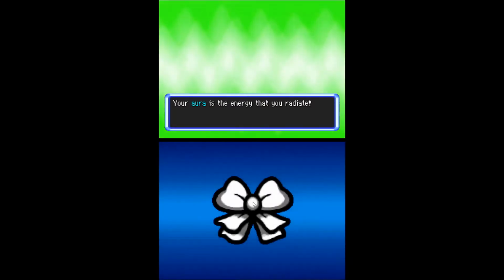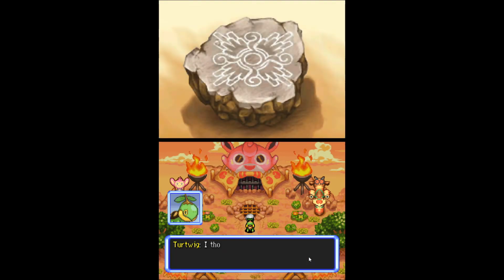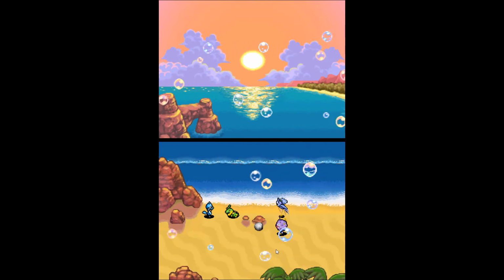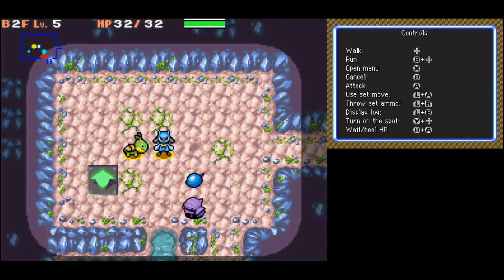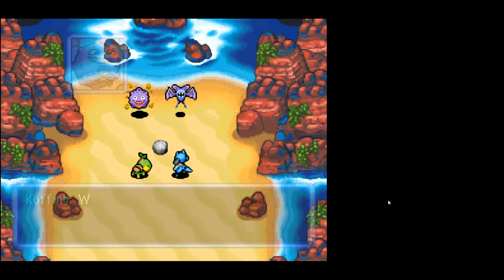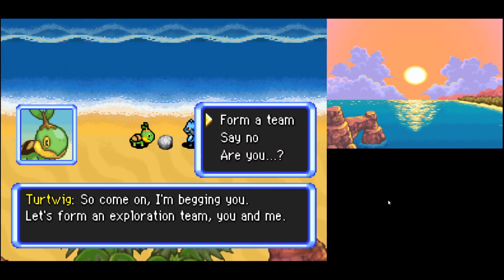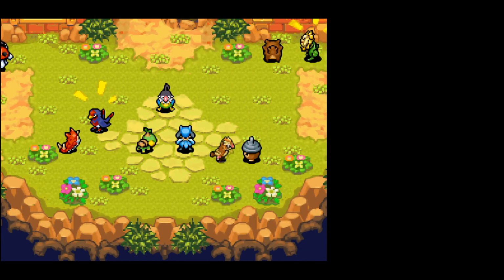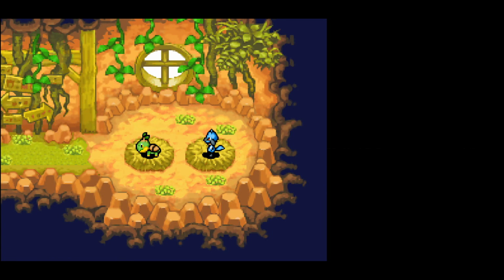Pokemon Mystery Dungeon: Explorers of Sky | Part 1 | The Storm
The adventure of Chrono and his partner Pokemon begin as we start a let's play series of the incredibly underrated Pokemon Mystery Dungeon: Explorers of Sky!